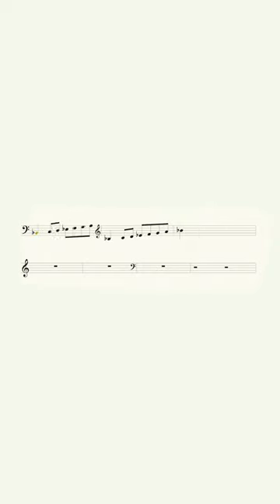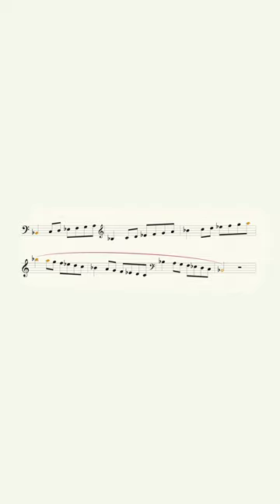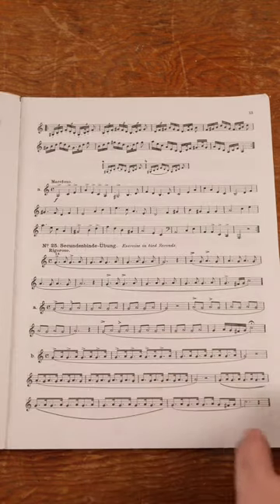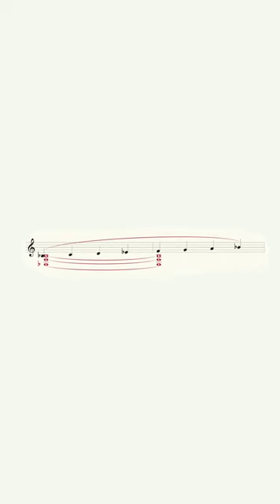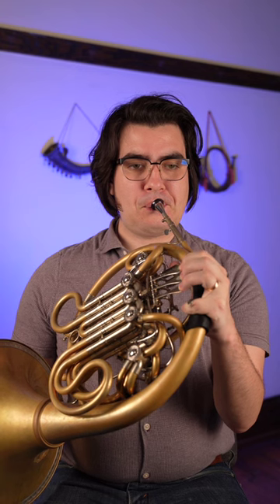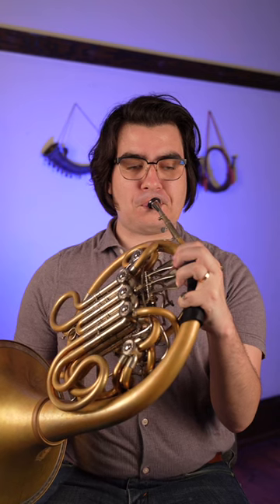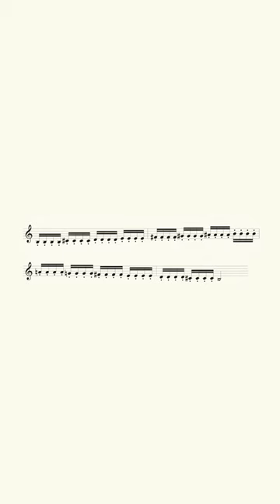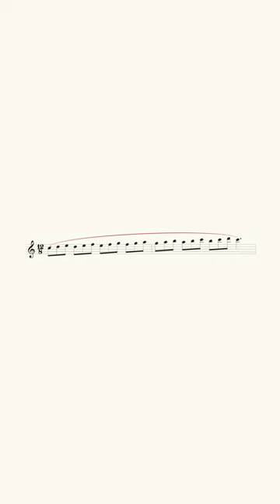How I Use Scales to Practice on the French Horn